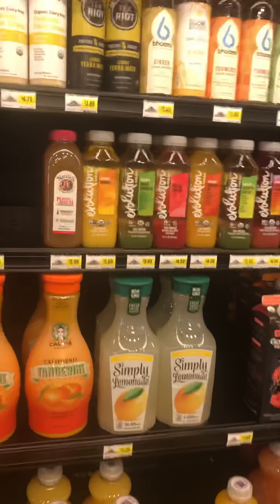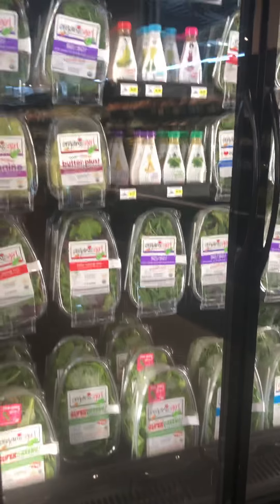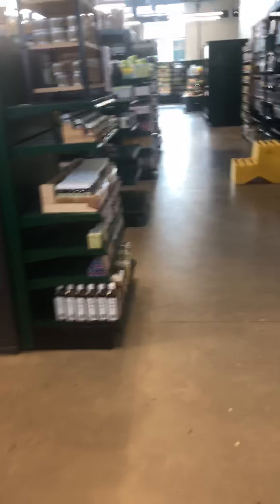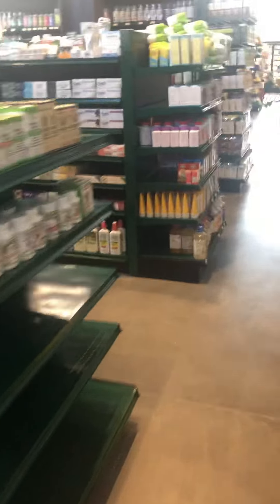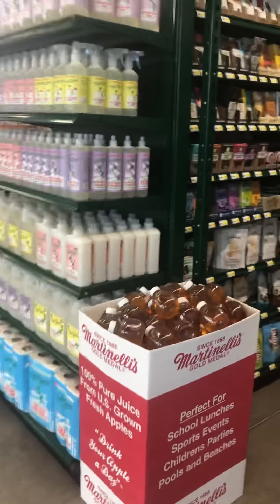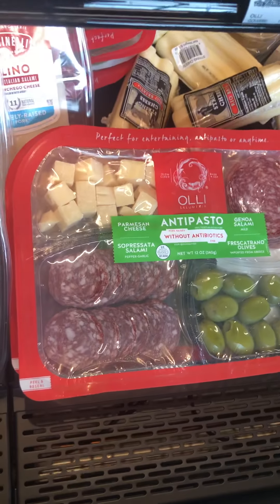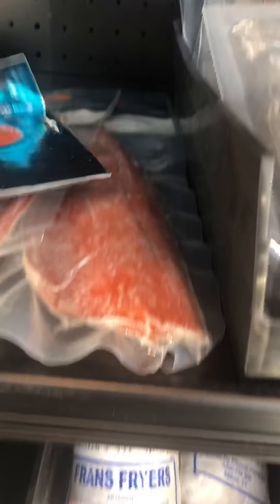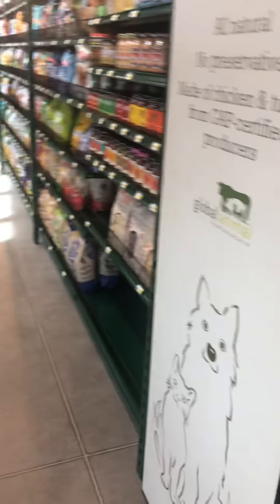We tried cox farms!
cox farms or to Trader Joe’s!